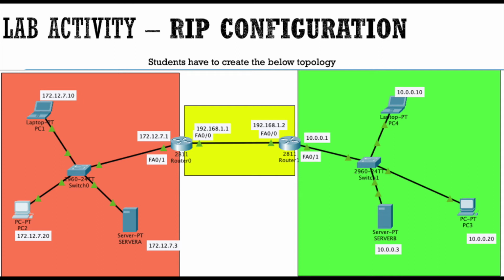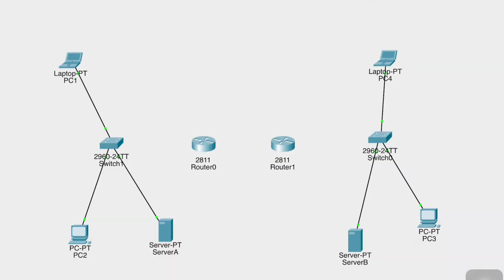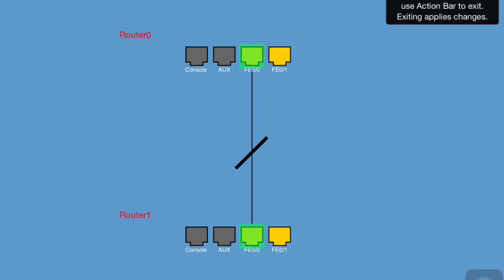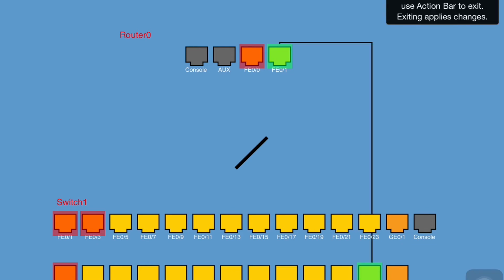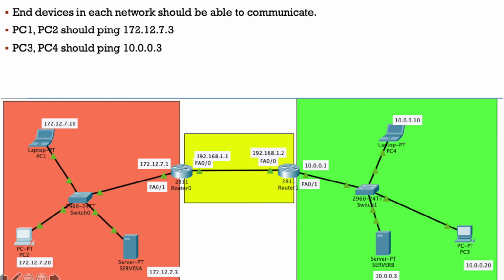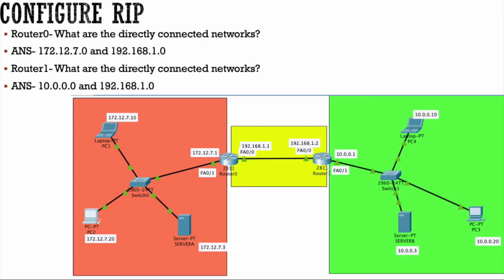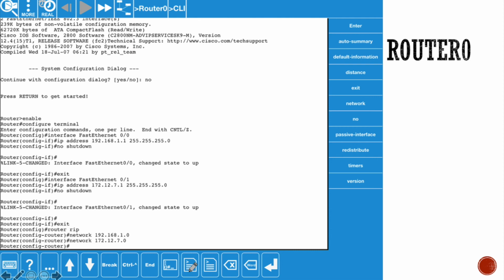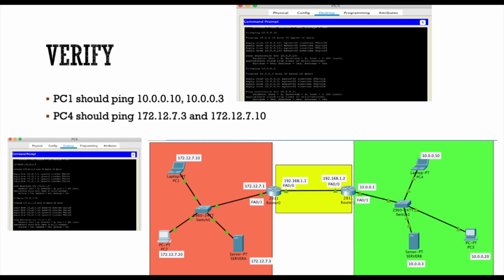RIP Configuration- Ipad Packet tracer Mobile version- Quick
Router0
Would you like to enter the initial configuration dialog? [yes/no]: No
Router0- enable
Router0#configure terminal

Router0(config)# interface FastEthernet0/0
Router0(config-if)# ip address 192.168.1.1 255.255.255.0
Router0(config-if)# no shutdown
Router0(config-if)exit

Router0(config)# interface FastEthernet0/1
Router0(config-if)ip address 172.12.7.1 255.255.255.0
Router0(config-if)# no shutdown
Router0(config-if)# exit

Router0(config)router rip
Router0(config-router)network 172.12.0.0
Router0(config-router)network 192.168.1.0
Router0(config-router)end

Router 1
Router1-enable
Router1#configure terminal

Router1(config)# interface FastEthernet0/0
Router1(config-if)# ip address 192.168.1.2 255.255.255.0
Router1(config-if)# no shutdown
Router1(config-if)exit

Router1(config)interface FastEthernet0/1
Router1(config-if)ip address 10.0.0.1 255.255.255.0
Router1(config-if)no shutdown
Router1(config-if)exit

Router1(config-router)router rip
Router1(config-router)network 10.0.0.0
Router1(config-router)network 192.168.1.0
Router1(config-router)end